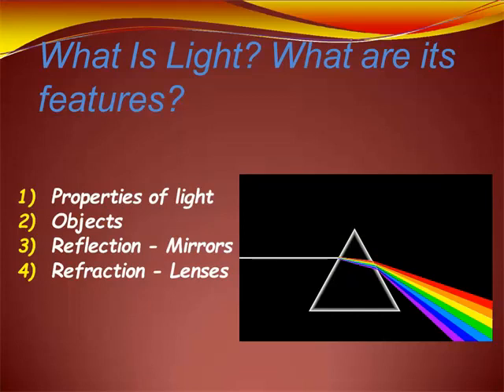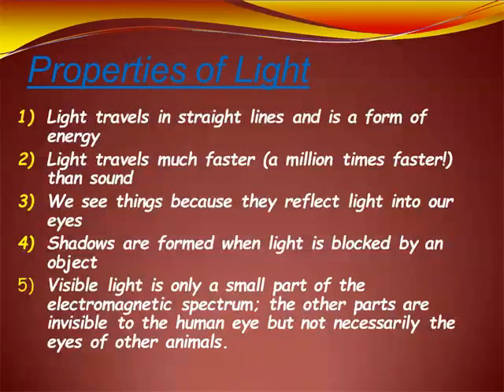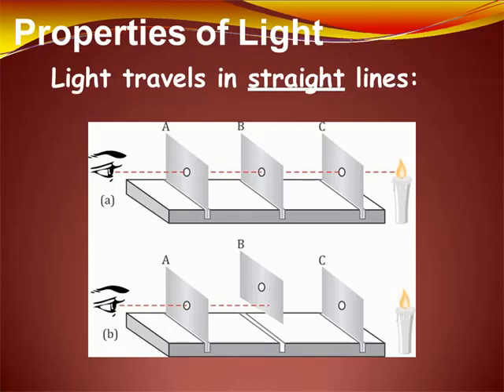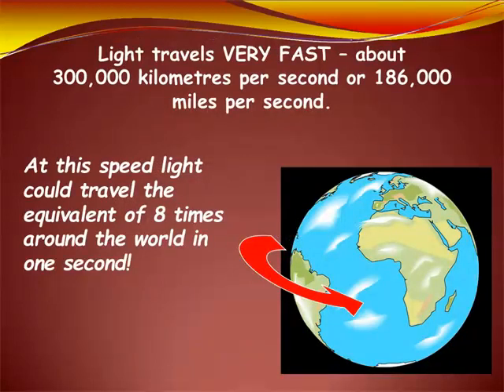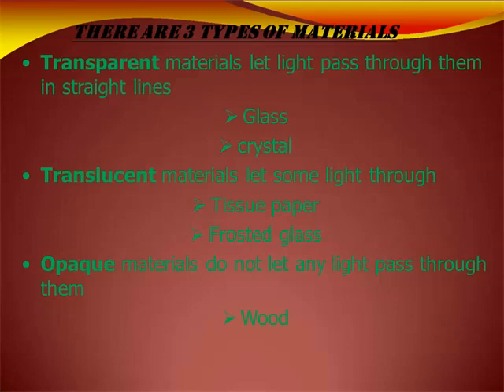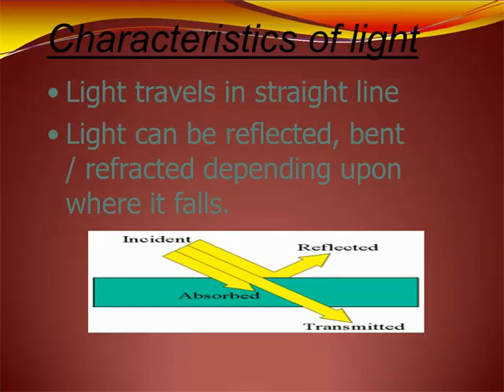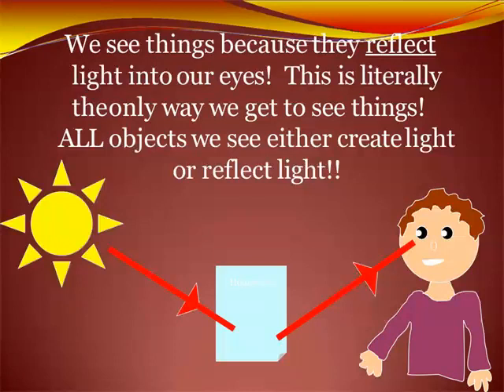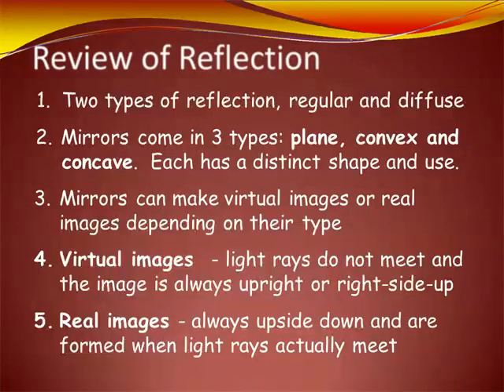Class 7 Science Ch 15 Light Part 2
Ch 15 Light Part 2